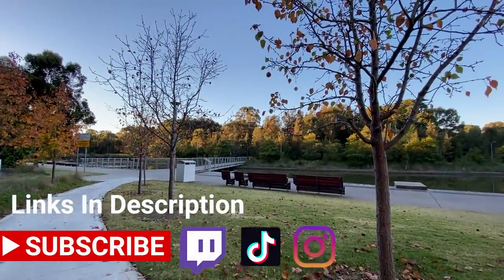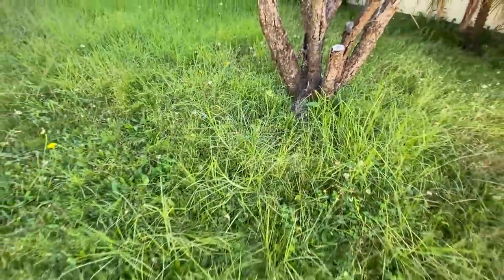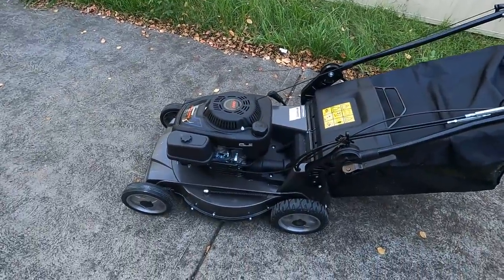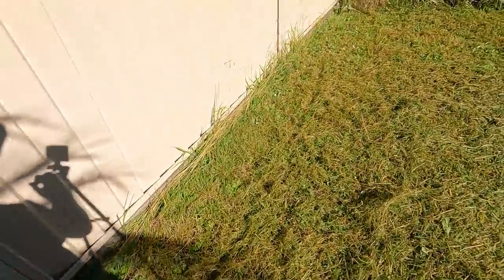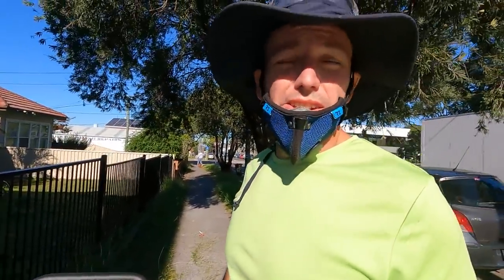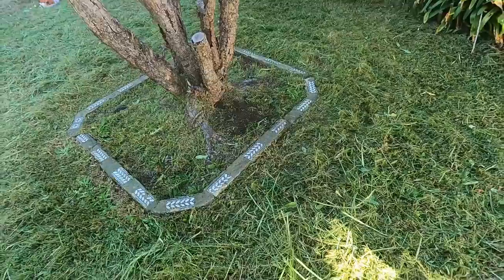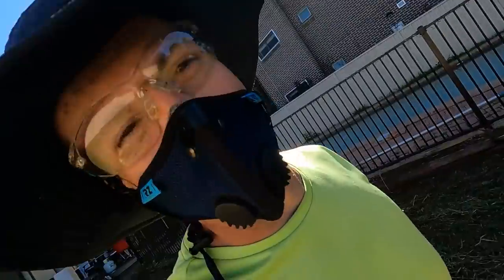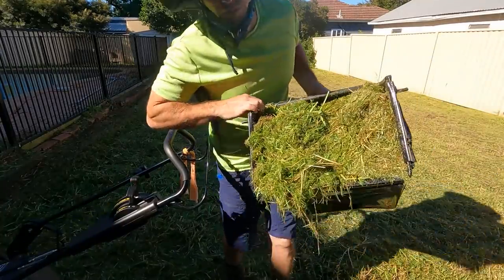I Door Knocked Them When I Saw this Overgrown Lawn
With the cooler weather slowing my lawn mowing business, I go hunting for tall grass to cut by door knocking with interesting results!
I end up finding a overgrown lawn to cut and a new regular customer!

Thanks 🙏😊

WARNING This video contains OVERGROWN grass, weeds and long edges.
Questionable weed eating/whipper snipping/slashing and Lawn mowing/cutting techniques.
This is how I cut long grass.
You may find it to  be Oddly satisfying and relaxing or infuriating to watch.

0:00 Intro
0:20 Door Knocking
0:51 Before Shots
1:34 New Equipment!
2:00 Front Knockdown
6:17 Edge Reveal
7:08 Trimming Front
9:23 Blowing
9:55 Front Bagging
10:25 Me in a bin
11:10 Rear yard Knock down
15:50 Rear Trimming
17:06 Spider Shot
18:00 Don't @ me
18:28 Rear yard bagging
19:36 Before/ After Shots
20:32 Full Bin

▶️ LET'S BE FRIENDS
🎥 Twitch Live Streaming (Most Days)
FAQ
These are the Lawn Care Tools and Machines I use
Mower: WEIBANG 21 inch Self Propelled with Loncin 196cc Engine
Mower: Honda HRU19
Trimmers: Stihl FSA90R Battery  Honda UMK425
Brushcutter: Stihl FS240R
Blower: Stihl BGA85 Battery
Edger: ATOM 561
Utility Mower 21 inch with Kohler Engine

I’m a part time mower guy from Sydney, Australia and I enjoy making videos of yard transformations.

Why do you do...?
I haven’t been doing this forever and I don’t profess to know everything.
Happy to hear alternate methods and efficient ways of doing things.